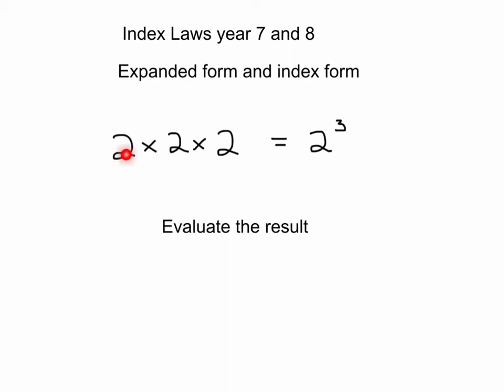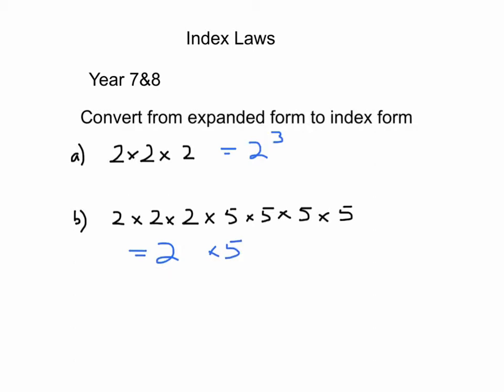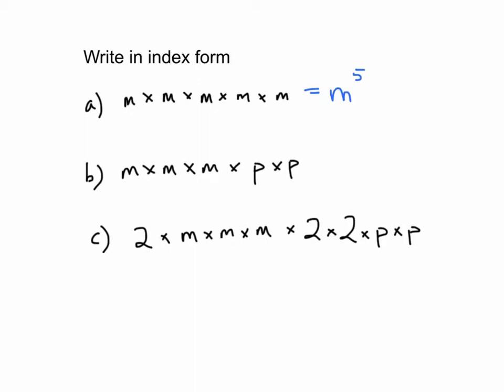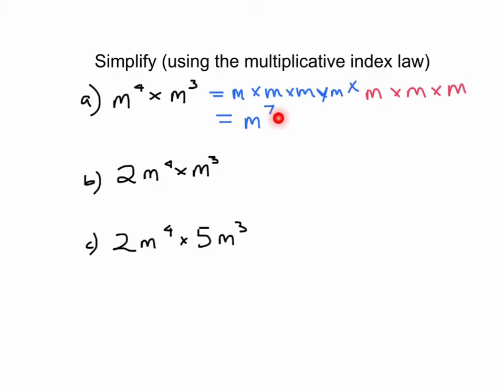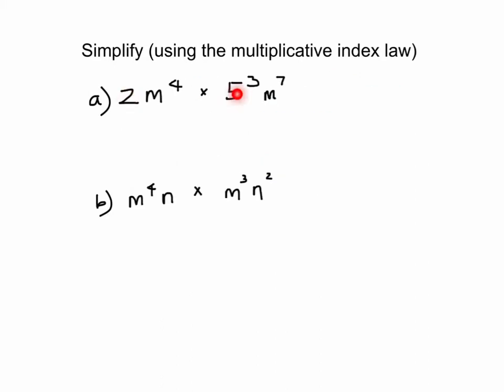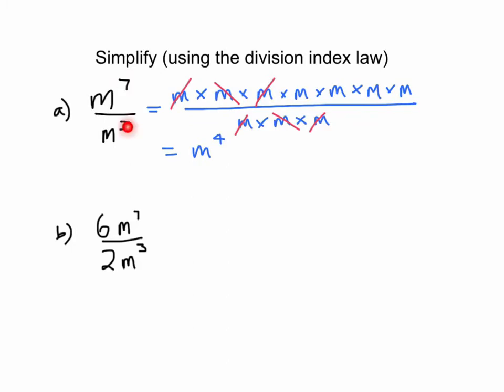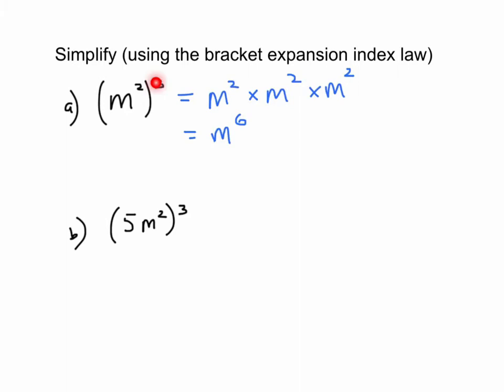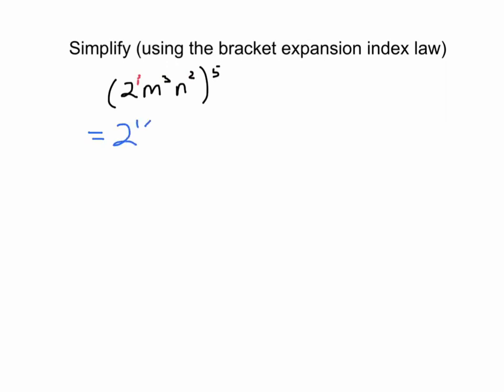Index Laws Year 8 Mathematics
Basic definitions, base, index and basic numeral. Using the Index Laws of Multiplication and Division to simplify expressions. Changing from Expanded Form to Index Form and vice versa. Working with numbers and pronumerals.